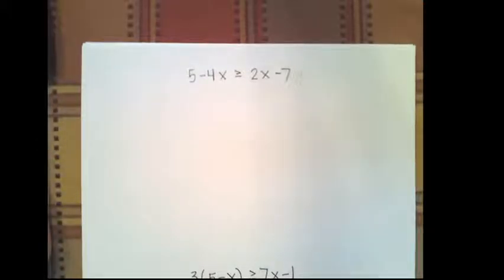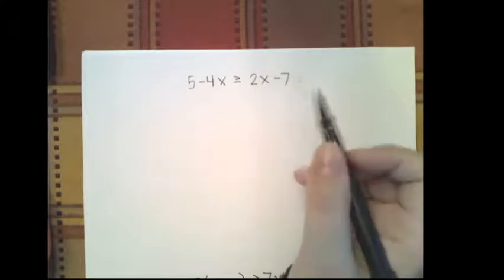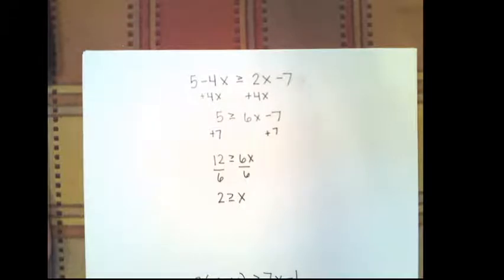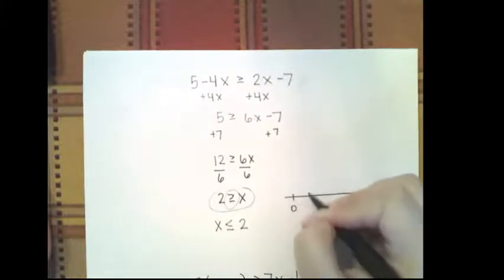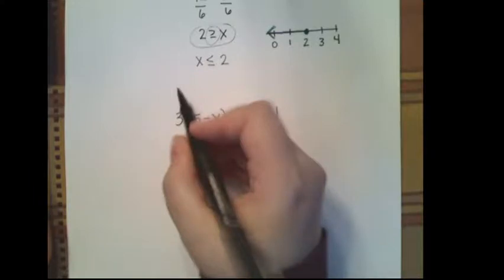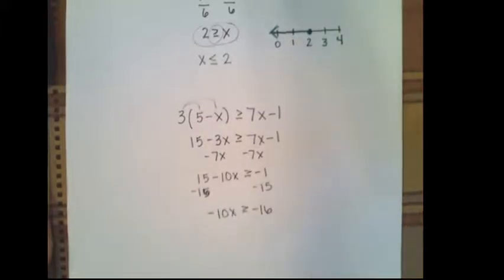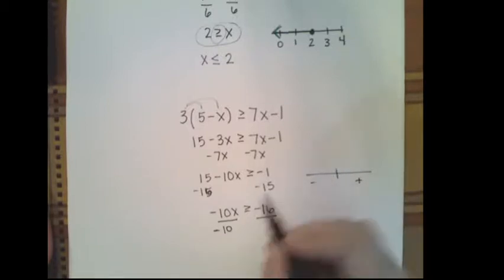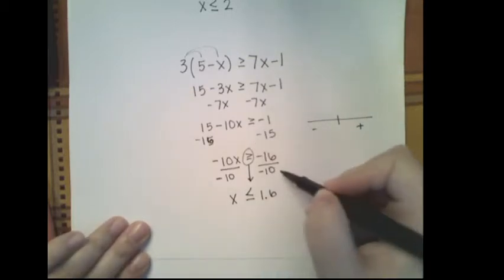Inequality solving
Solving inequalities with negative values and flipping the variable